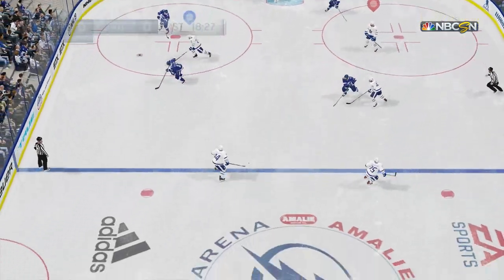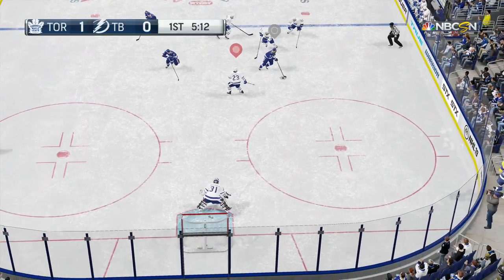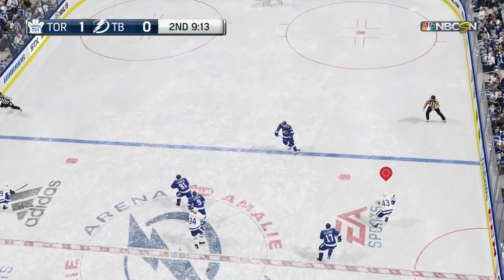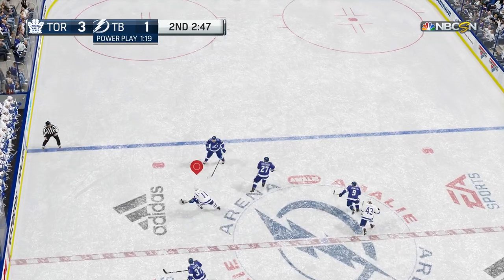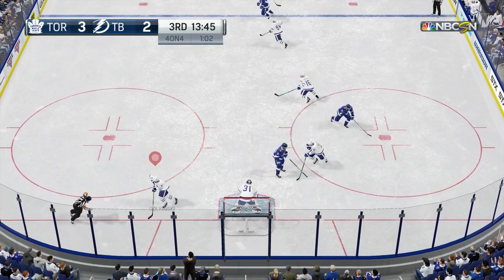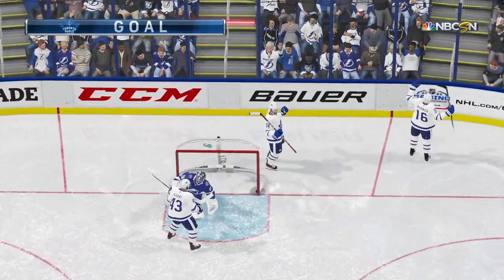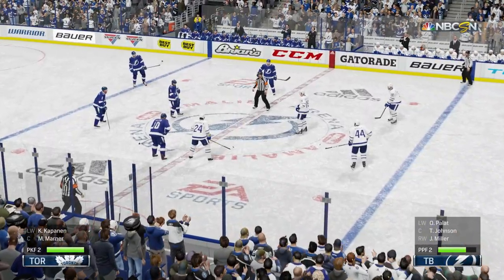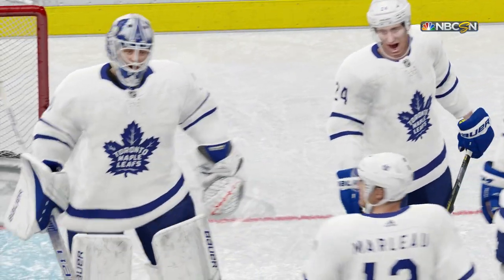Toronto Maple Leafs @ Tampa Bay Lightning